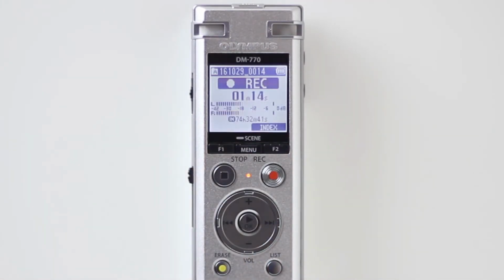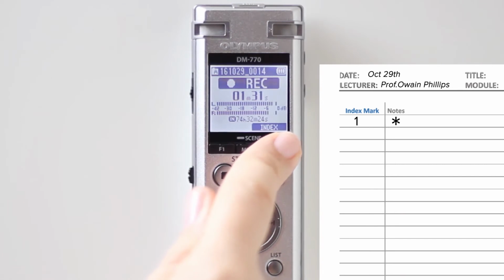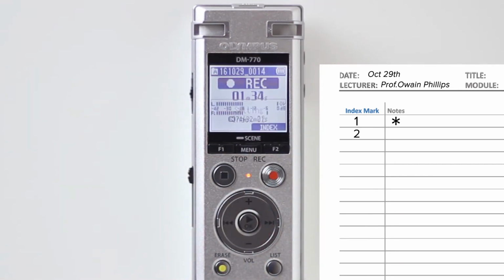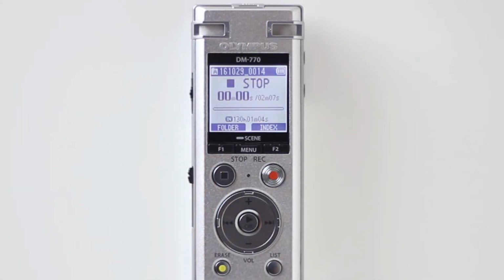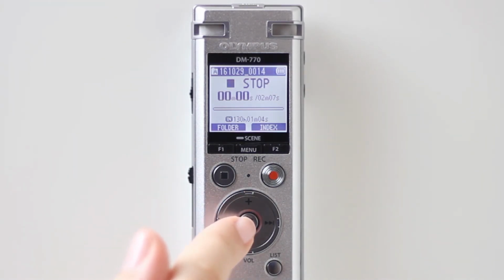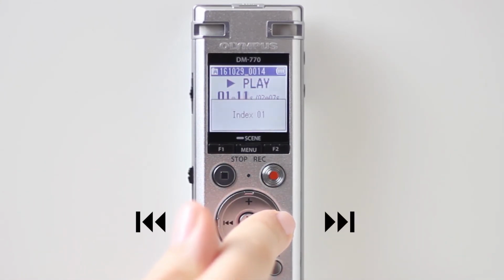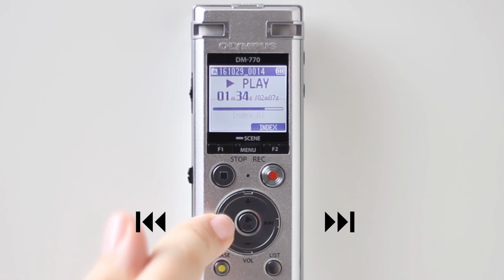Olympus: Using the Digital Voice Recorder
Recording with index marks allows you to jump to the best bits of the lecture.